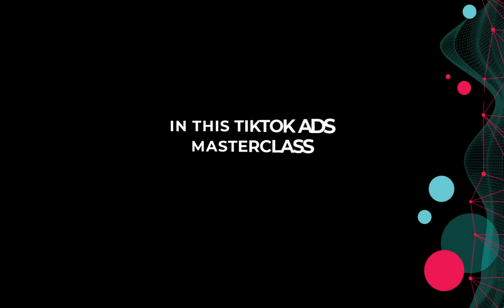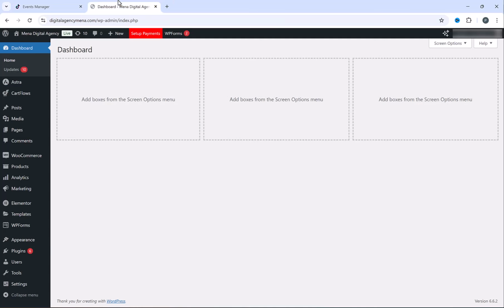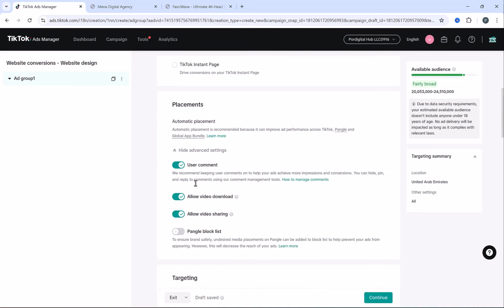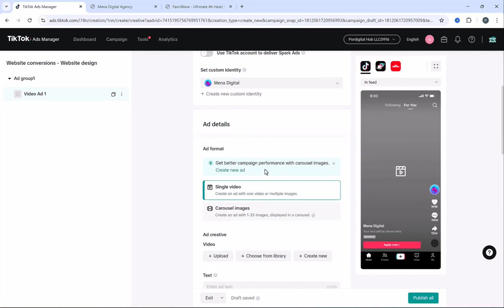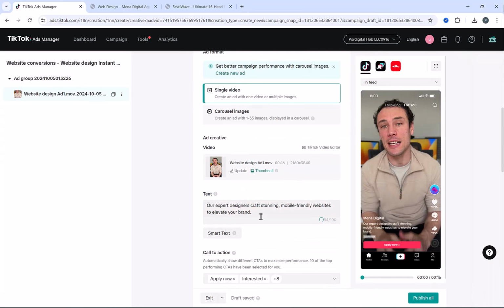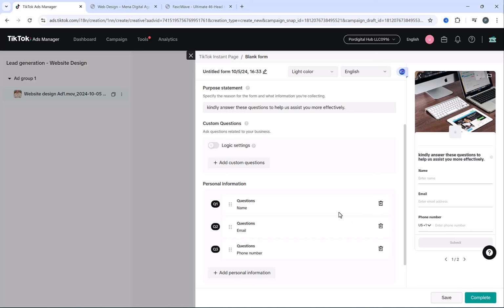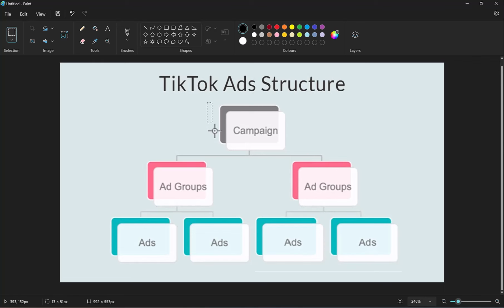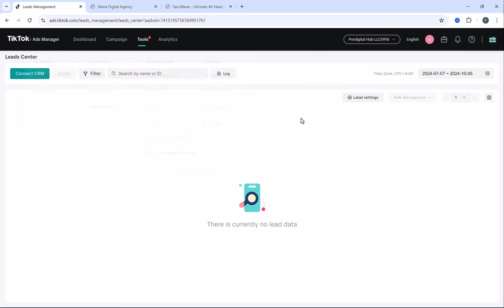TikTok Ads MasterClass 2025 | Step by Step Tutorial for Beginners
Want to boost your brand's visibility and reach millions on TikTok? In this tutorial, we'll walk you through everything you need to know to launch successful TikTok ad campaigns, from setting up your TikTok Ads Manager account to optimizing your ad performance for better results. Whether you're a small business owner, marketer, or influencer, this MasterClass will help you master TikTok ads in no time! 📈

(Remember not to add any leading zeros)

🔍 In this video, we cover:
00:00 Intro
00:50 TikTok Ads Sign up (Promo)
02:23 TikTok Advertising Objectives
03:23 TikTok Ads Pixel - Shopify
05:07 TikTok Ads Pixel - Wordpress / WooCommerce & Other Website Types
10:07 Create First Ad on TikTok (Website Conversion Campaign)
12:33 TikTok Ads Targeting Settings (Ad group)
18:02 Create Winning Ads on TikTok
24:12 Website Conversion Campaign with Instant Pages (WhatsApp, Messenger Link)
29:01 TikTok Lead Generation Campaign
34:32 TikTok Community Interaction Campaign
35:50 TikTok Reach Campaign
37:20 Campaign Budget Optimization on TikTok
41:16 TikTok Ads Custom Audiences
43:44 Important TikTok Ads Tools